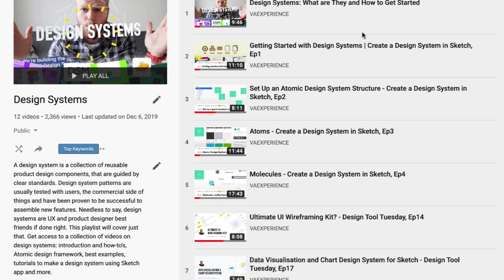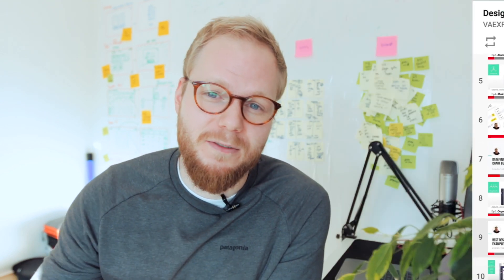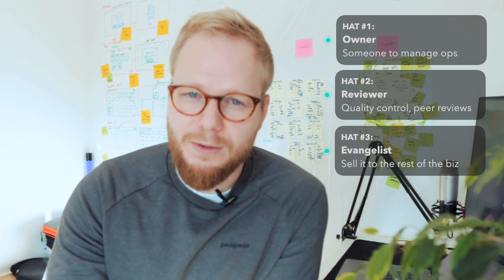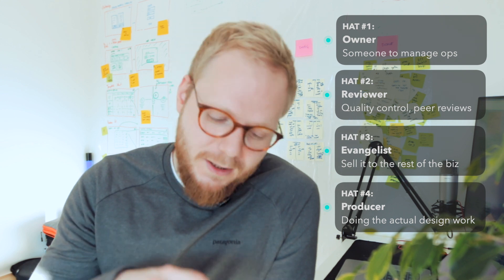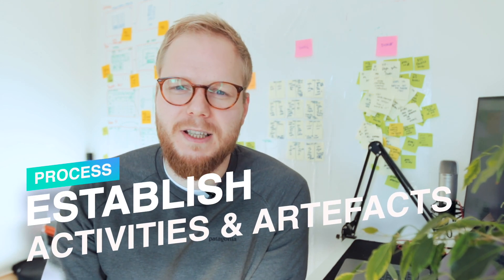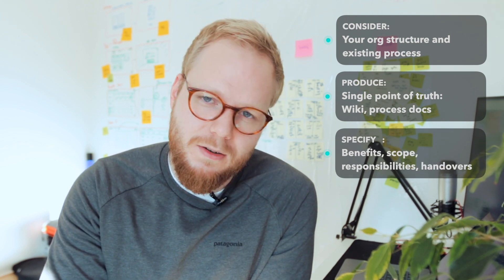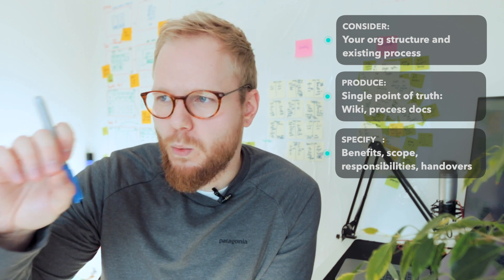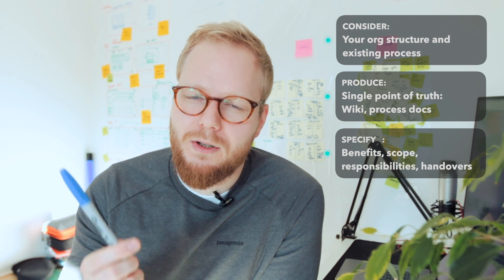Making Design System a Success - Create a Design System in Sketch, Ep9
Episode 9: Making Design System a Success

In this episode for creating fully functional atomic design systems from scratch, I'll talk about 2 vital parts making this effort a success. Too often efforts that are done in isolation and that lack necessary buy-ins tend to end up collecting dust. What was meant to be transformative new living product design system becomes a crutch? This video will help you understand how to set up the right structures for people and underlying process so that you can start a system, but also ensure it will become an integral part of new feature design and development.

A design system is a collection of reusable product design components, that are guided by clear standards. Design system patterns are usually tested with end-users, thus can be easily assembled into new features. If properly set up, experimented, tested and maintained a well-defined system is one of the best designer’s friends. Furthermore, a living design system is one of the most important step-ups for mature designops and UX design organizations. This mini-series will cover exactly that: how to make a simple design system from scratch using Sketch and Atomic design principles.